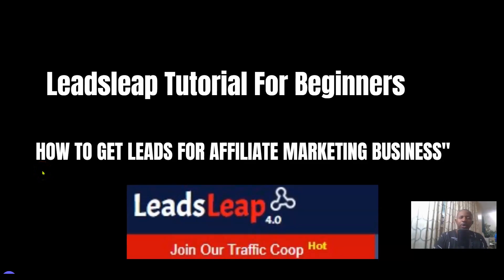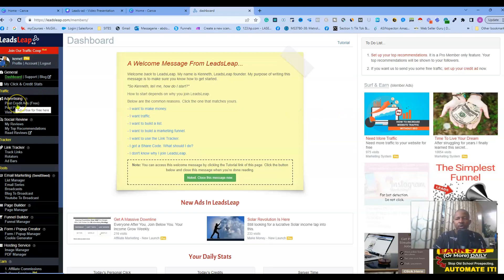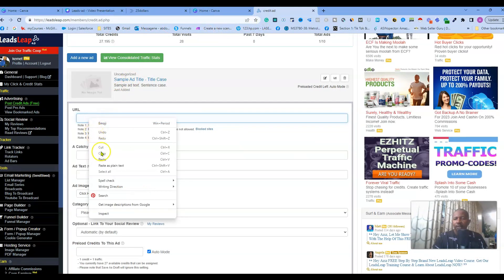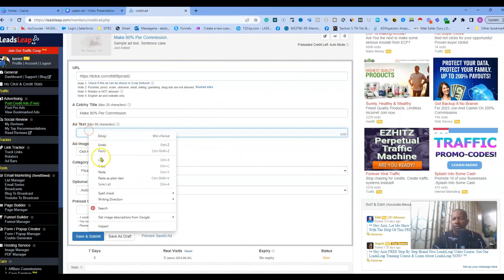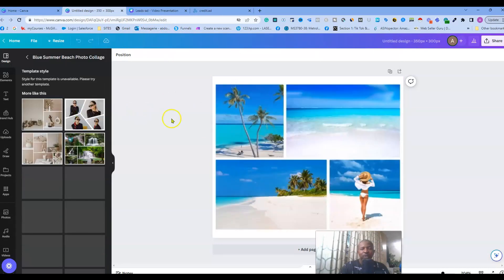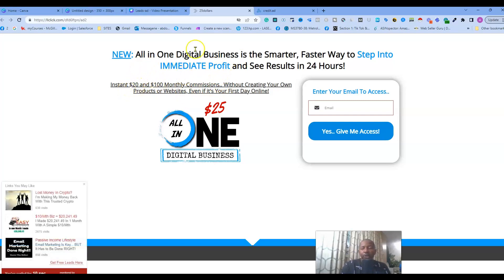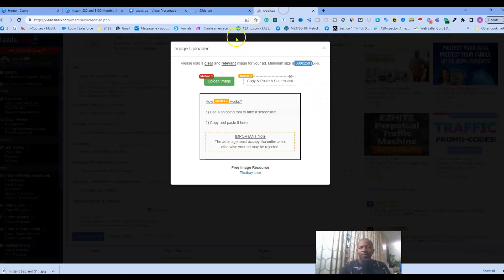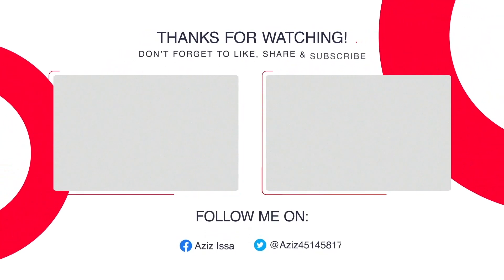Leadsleap Tutorial For Beginners HOW TO GET LEADS FOR AFFILIATE MARKETING BUSINESS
If you are looking to get started with Leadsleap? This Leadsleap tutorial is perfect for beginners!

In this LeadsLeap review,  you will learn how to get leads for your affiliate marketing business by setting up ads.

You will learn step-by-step how to get started with the Leadsleap platform - from setting up your Landing Page Builder to leveraging the Traffic Coop and Profits to find success.

We'll also cover how to use Leadsleap to generate an income and set up ads and five more ways to earn money online through Leadsleap.

On top it, we'll show you Leadsleap Share Codes, the free Page Builder System, and the free Marketing System.

➡️  Get started with your free  Leadsleap account today!

Solo Ads Traffic (the best strategy)

 • Solo Ads Traffic ...

+ Join my Telegram Group for updates